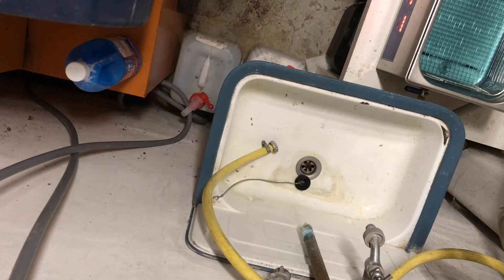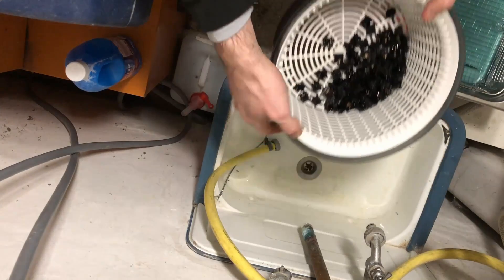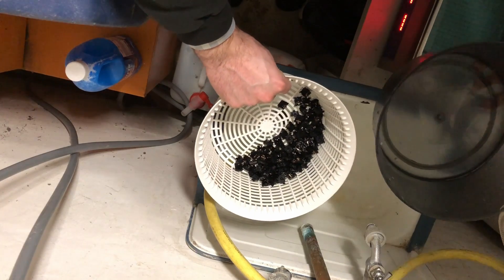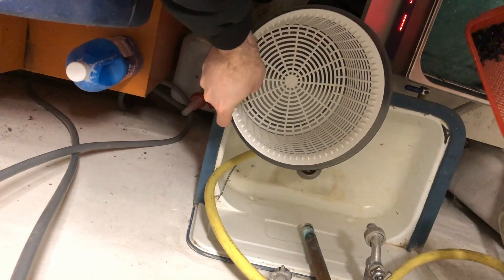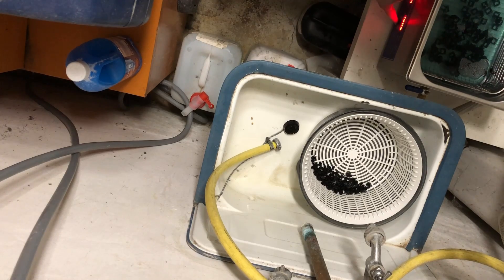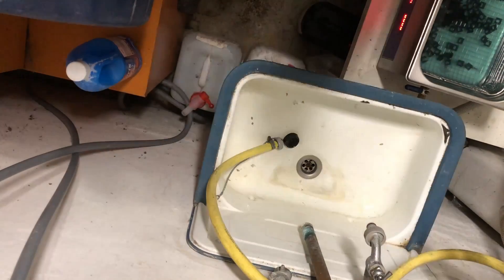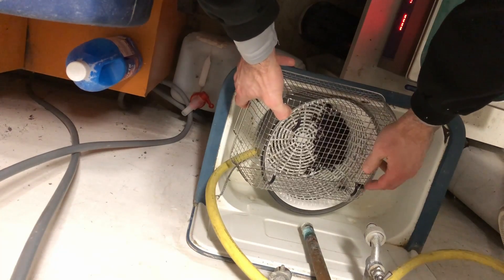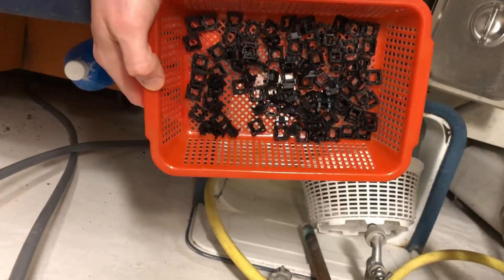Ultrasonic cleaning Cherry MX switches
Follow-up video of my Wyse-Desoldering stream. I am putting components of some Cherry MX switches into my ultrasonic cleaner and flush/rinse them afterwards.